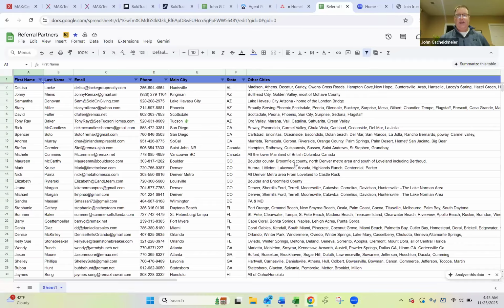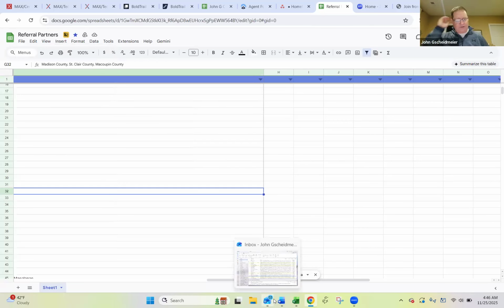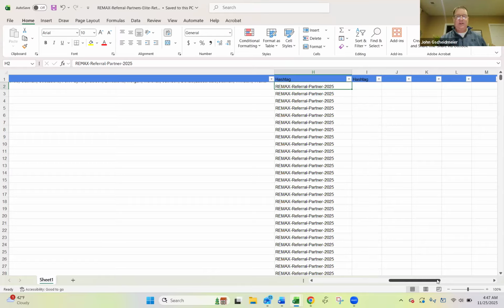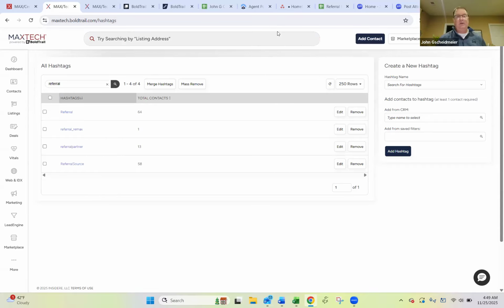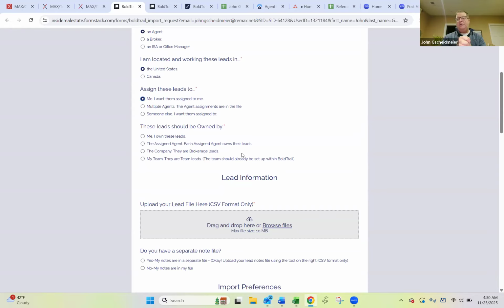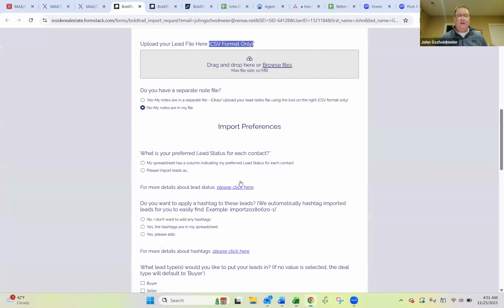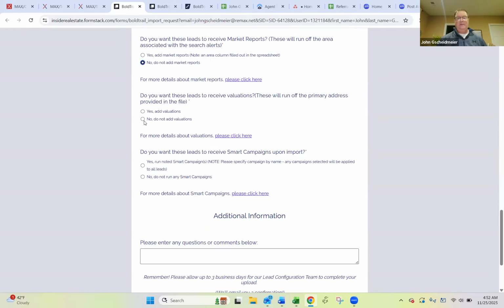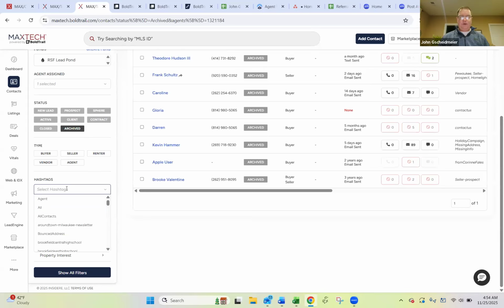Mass Uploading Contacts In Boldtrail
In this video, John explains how to add a new sheet of contacts to Boldtrail. In this case, the spreadsheet is a list of referral agents loacted across the country. I wanted to add them to my CRM with a new hashtag. Hashtags are the MOST powerful tool in the CRM by far, and this video will help you figure out how to mass upload these sheets.